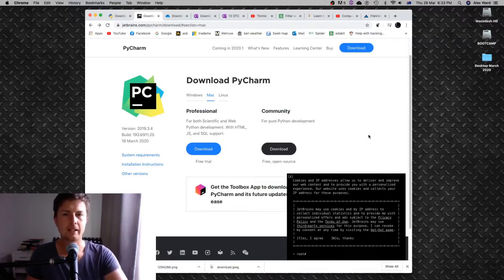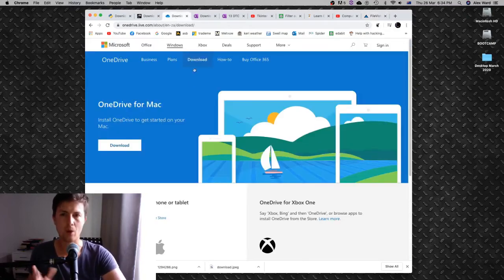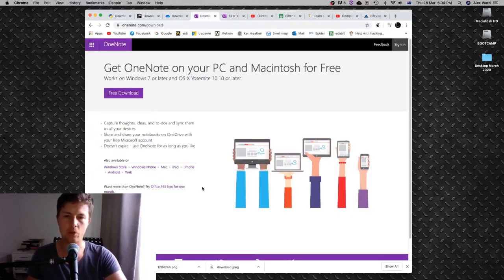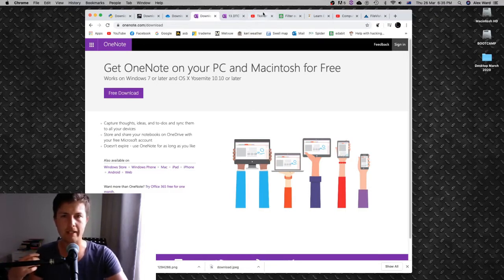13DTC Introduction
Things to download and setup ready for our online lessons, plus a few extra places to go during your time at home.